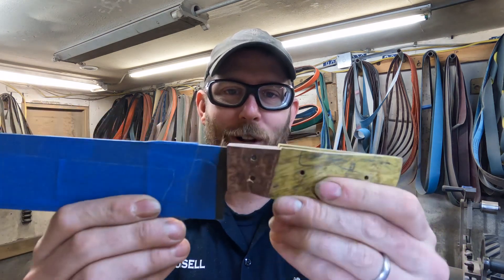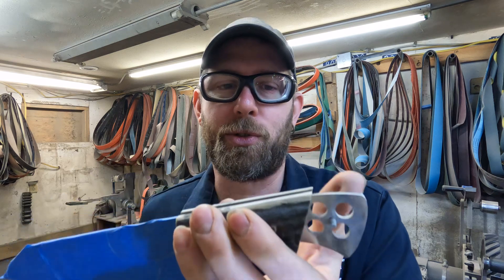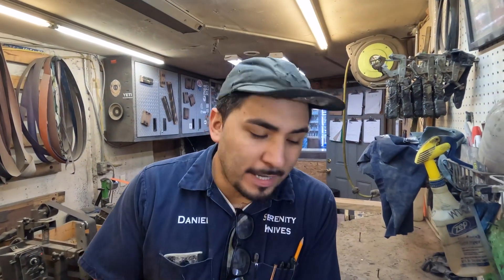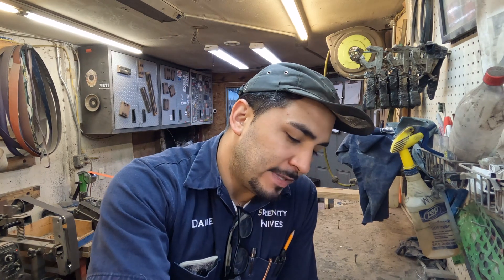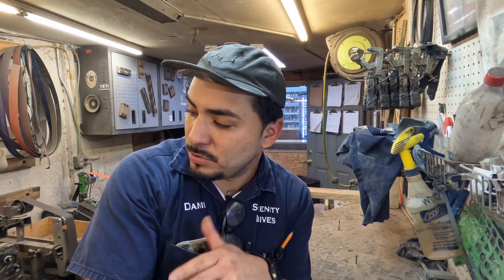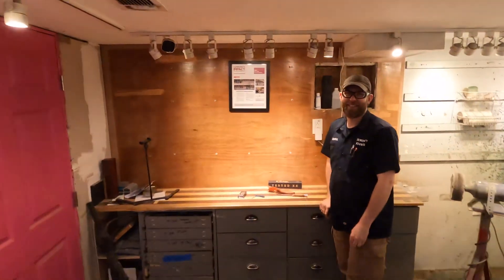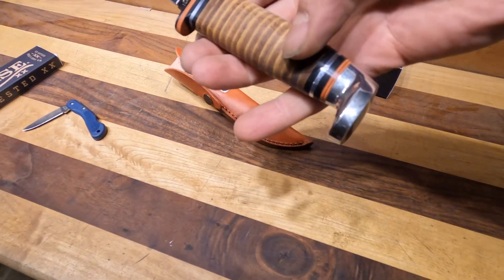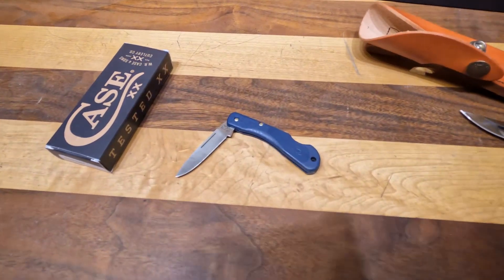Daily Grind Tuesday March 5, 2024 Handle Shaping, Stone Wash, & Handle Prep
Russell will prep some new handles and shape 3 others. Daniel will get a custom knife Stone washed, and work on the Kukri Handle.

Today we talk about 2 new Knives from Case, the Leather Hunter, and the Blue Synthetic Blackhorn.